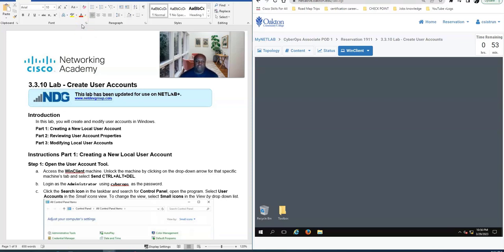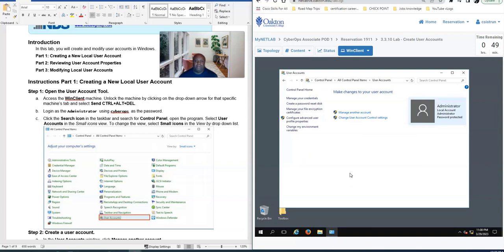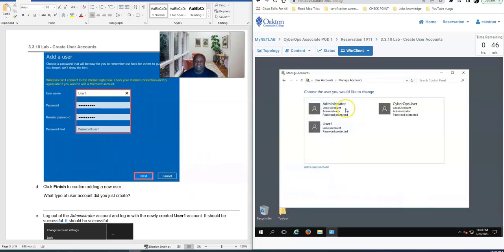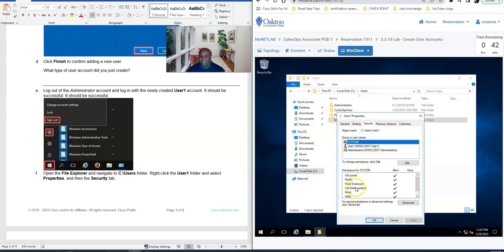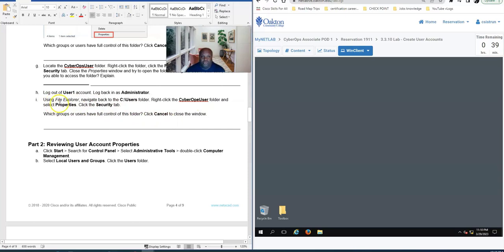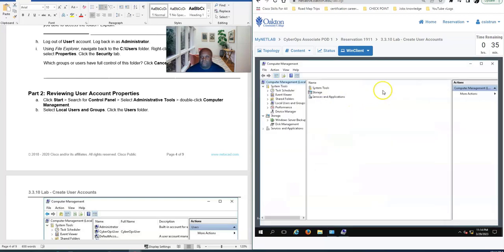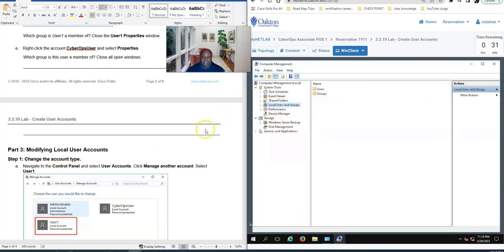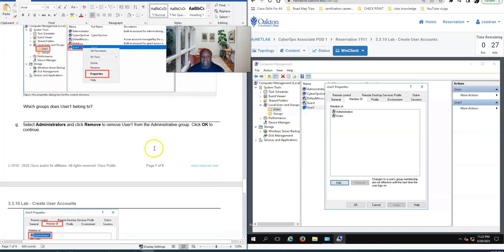3.3.10 Lab Create User Accounts (CISCO CyberOps Associate)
Understanding Cisco Cybersecurity Operations Fundamentals

Introduction
Today's organizations are challenged with rapidly detecting cybersecurity breaches and effectively responding to security incidents. Teams of people in Security Operations Centers (SOCs) keep a vigilant eye on security systems, protecting their organizations by detecting and responding to cybersecurity exploits and threats. CyberOps Associate prepares candidates to begin a career working as associate-level cybersecurity analysts within security operations centers.

Target Audience
The CyberOps Associate course is designed for students who are seeking careeroriented, entry-level security analyst skills. Target students include individuals enrolled in technology degree programs at institutions of higher education and IT professionals who want to pursue a career in the Security Operation Center (SOC). Learners in this course are exposed to all of the foundational knowledge required to detect, analyze, and escalate basic cybersecurity threats using common open-source tools.

Prerequisites
CyberOps Associate students should have the following skills and knowledge:
• PC and internet navigation skills
• Basic Windows and Linux system concepts
• Basic understanding of computer networks
• Binary and Hexadecimal understanding
• Familiarity with Cisco Packet Tracer

Target Certification
This course aligns with the Cisco Certified CyberOps Associate (CBROPS) certification. Candidates need to pass the 200-201 CBROPS exam to achieve the Cisco Certified CyberOps Associate certification.

The CBROPS exam tests a candidate’s knowledge and skills related to:
• security concepts
• security monitoring
• host-based analysis

Course Objectives
CyberOps Associate covers knowledge and skills needed to successfully handle the tasks, duties, and responsibilities of an associate-level Cybersecurity Analyst working in a Security Operations Center (SOC).

Upon completion of the CyberOps Associate v1.0 course, students will be able to perform the following tasks:
• Install virtual machines to create a safe environment for implementing and analyzing cybersecurity threat events.
• Explain the role of the Cybersecurity Operations Analyst in the enterprise.
• Explain the Windows Operating System features and characteristics needed to support cybersecurity analyses.
• Explain the features and characteristics of the Linux Operating System.
• Analyze the operation of network protocols and services.
• Explain the operation of the network infrastructure.
• Classify the various types of network attacks.
• Use network monitoring tools to identify attacks against network protocols and services.
• Explain how to prevent malicious access to computer networks, hosts, and data.
• Explain the impacts of cryptography on network security monitoring.
• Explain how to investigate endpoint vulnerabilities and attacks.
• Evaluate network security alerts.
• Analyze network intrusion data to identify compromised hosts.
• Apply incident response models to manage network security incidents.

3.3.10 Lab - Create User Accounts
Introduction
In this lab, you will create and modify user accounts in Windows.
Part 1: Creating a New Local User Account
Part 2: Reviewing User Account Properties
Part 3: Modifying Local User Accounts.